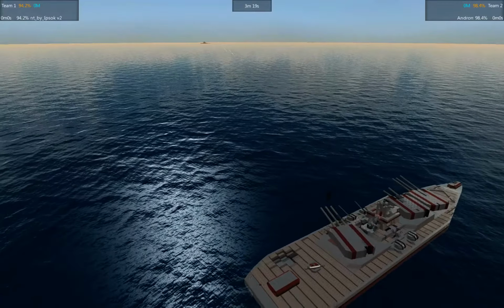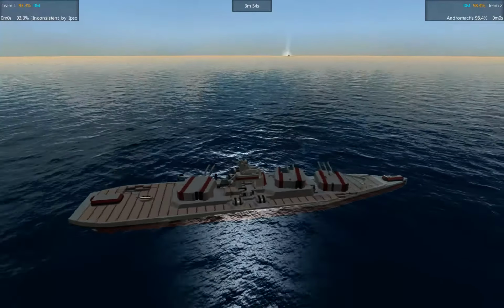Sea Encounters: Capital Ships USS Inconsistent vs Andromache 2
Sea Encounters: Capital Ships tournament